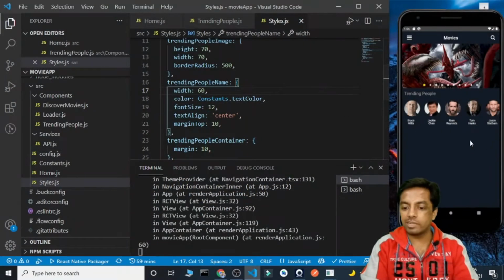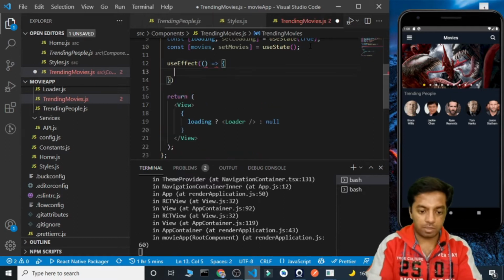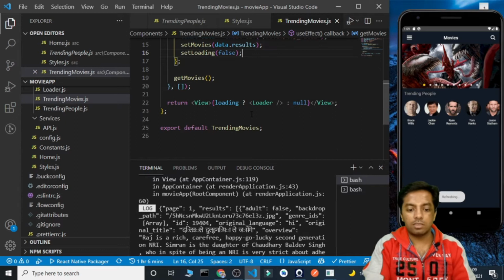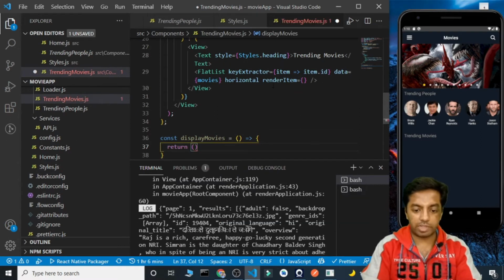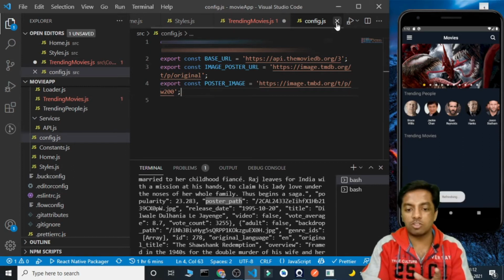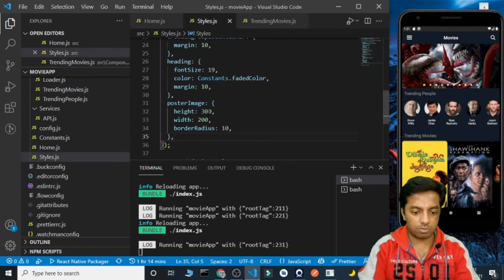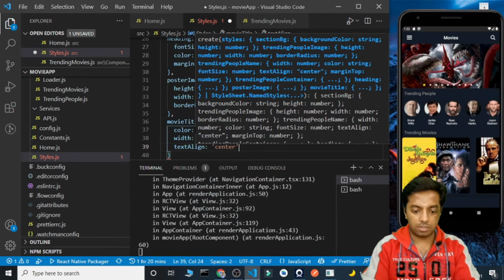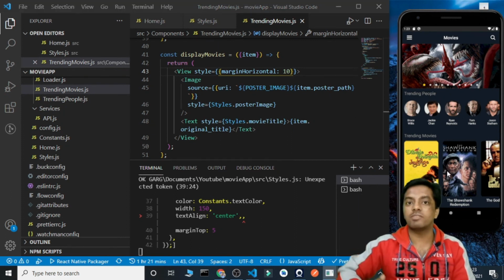React Native Movie App Part-III || React Native Projects || React Native Tutorials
This is the third part of Movie App using React-Native where we'll be building the trending people section of our application. We will beusign the TMDB API for this purpose. Refer previous videos for the API registration and more things.